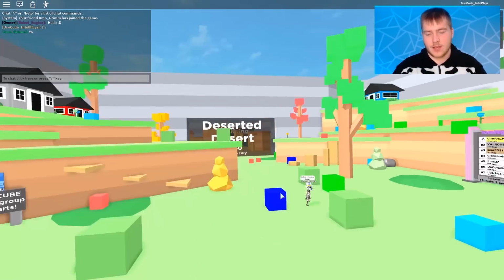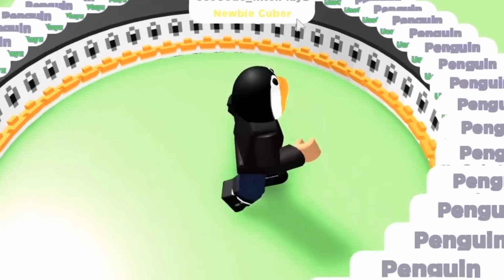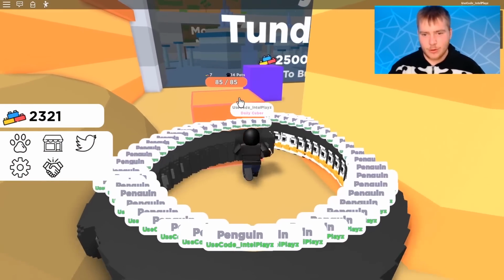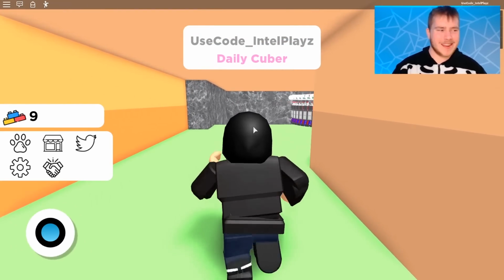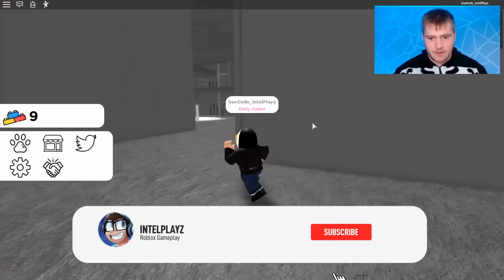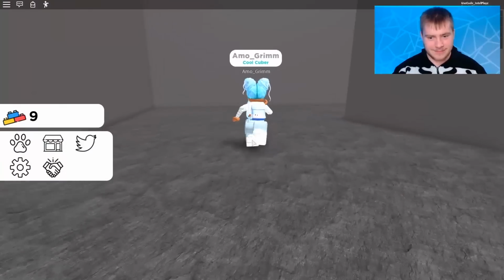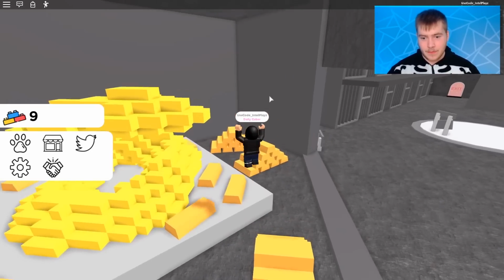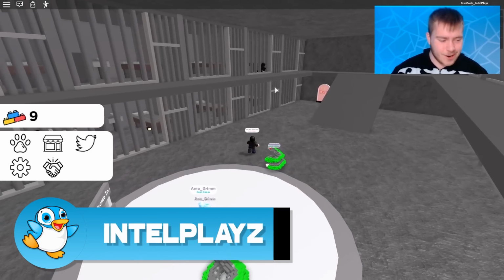How to STEAL ADMIN PETS from the HACKER PRISON! (Roblox)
►My UGC's